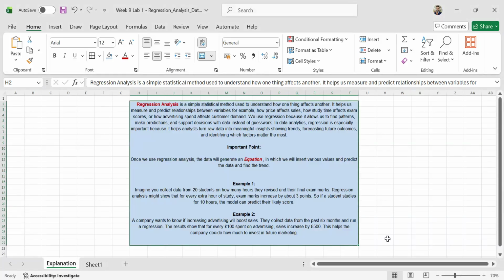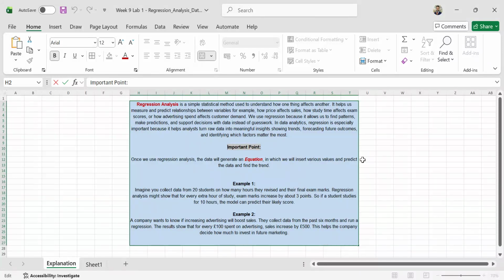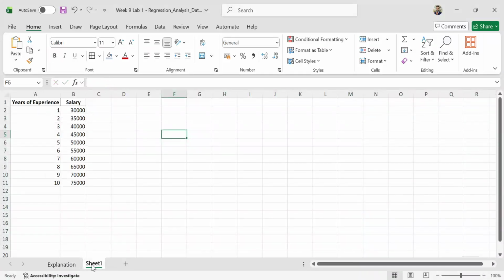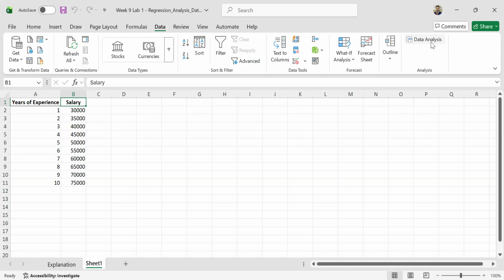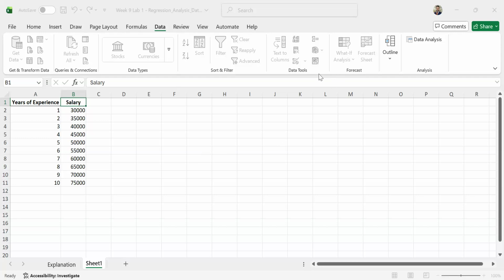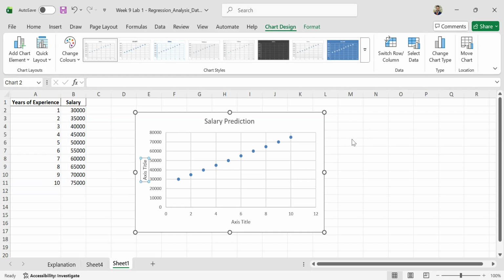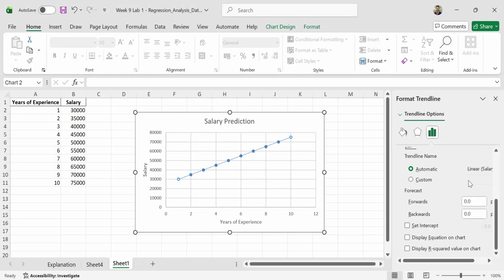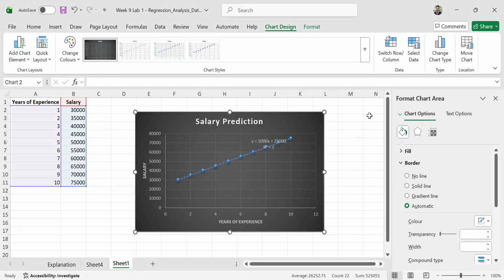Understanding Regression Analysis and Its Applications